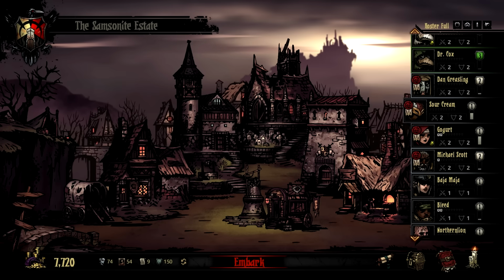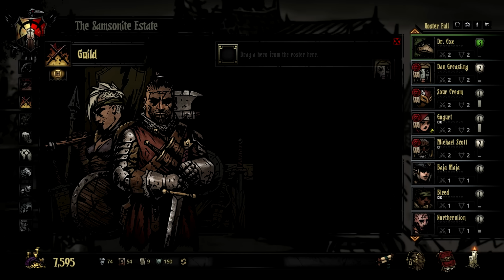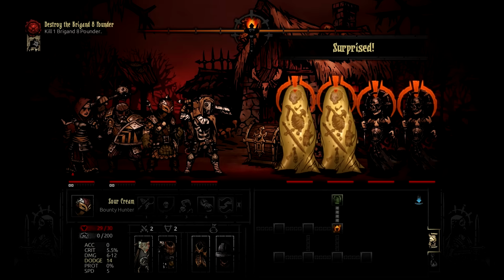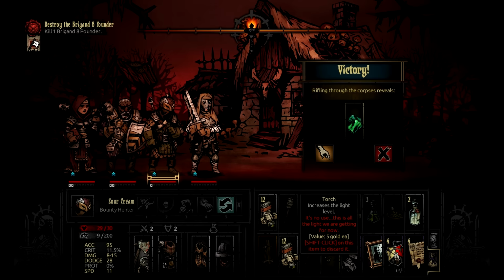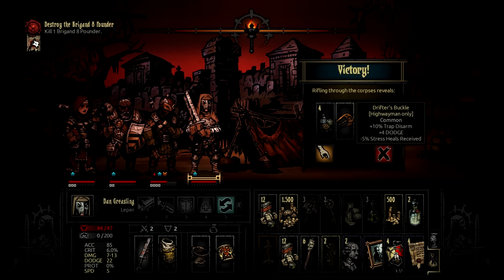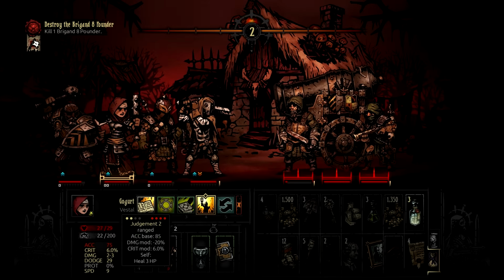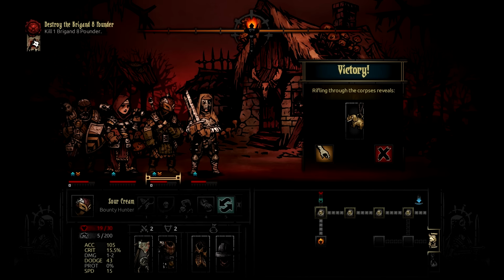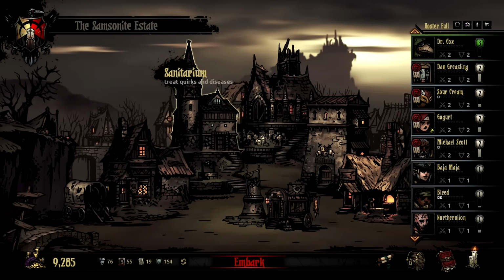Foxman Plays: Darkest Dungeon - Ep. 23 - Brigand 8 Pounder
Pound-for-pound, I'm the better fighter.